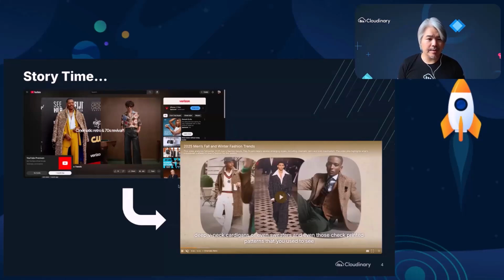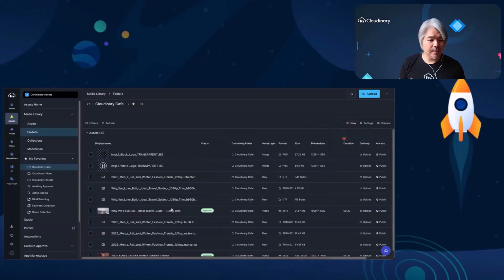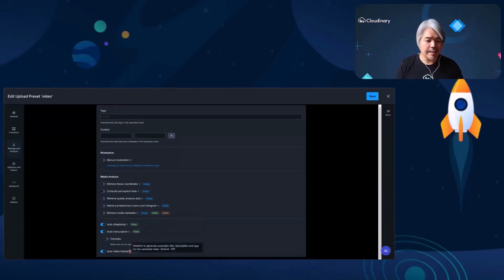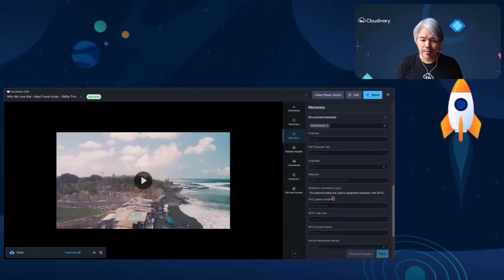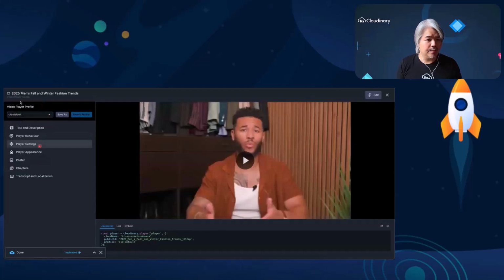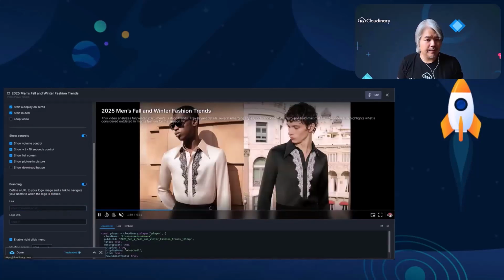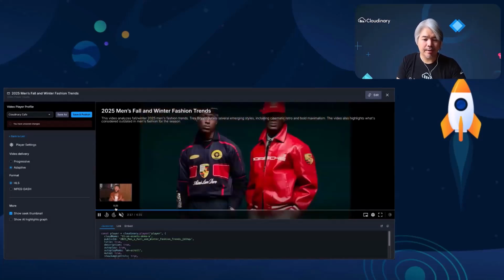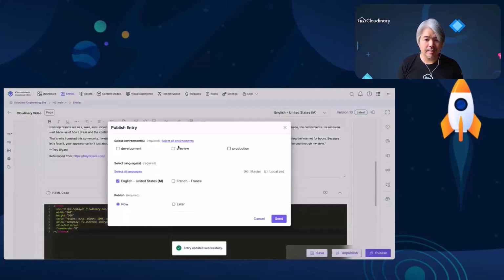021 Mastering Branded Video Experiences with Cloudinary Video Player Studio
Want to see more training like this?

Most brands rely on third-party video platforms that prioritize platform engagement over brand identity. Cloudinary Video Player Studio enables organizations to reclaim their visual narrative by managing and delivering fully branded, high-performance video experiences directly on their own web properties. This session explores how to automate the transition from generic hosting to a customized, AI-enhanced video player that keeps users engaged with your brand.

Chapters:
0:00 Introduction to Branded Video Experiences
0:49 Comparing Video-as-a-Service vs. Branded Cloudinary Player
2:57 Navigating the Cloudinary Asset Management (DAM)
3:53 Automating Video Uploads with AI-Powered Presets
5:14 AI Auto-Chaptering, Transcripts, and Video Details
10:03 Configuring Video Player Profiles in the Studio
12:08 Customizing Title, Branding, and Player Behavior
15:54 Adaptive vs. Progressive Video Delivery (HLS/Dash)
17:15 Finalizing Player Appearance and AI Accessibility Features
19:15 Embedding the Branded Video Player into your Website

Cloudinary Video Player Studio enables brands to manage and deliver fully customized, AI-enhanced video experiences. By automating chaptering and branding through intelligent player profiles, organizations reduce manual effort while improving user engagement. Master the transition to a focused, high-performance video delivery workflow.